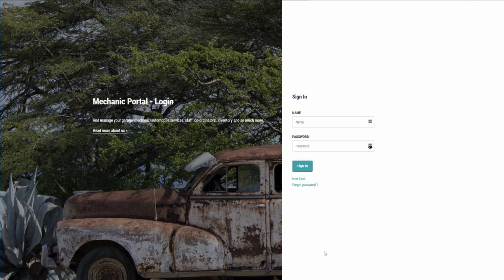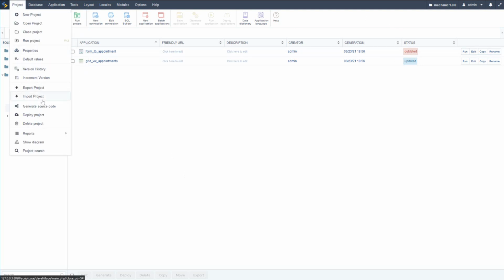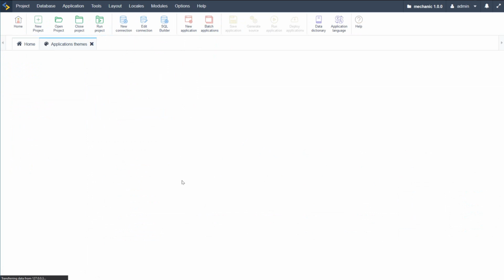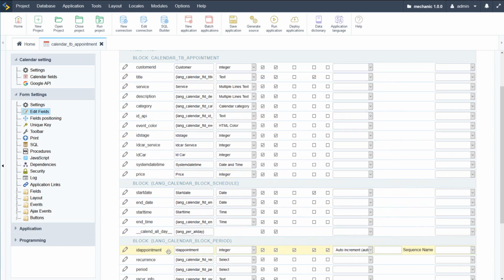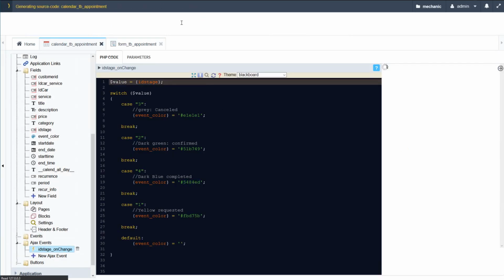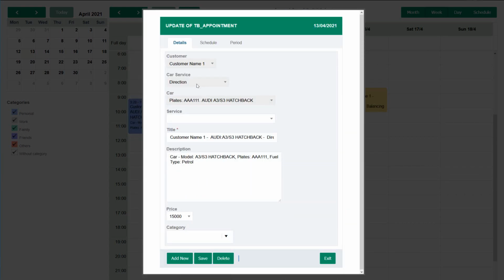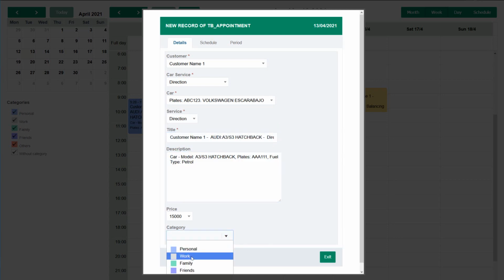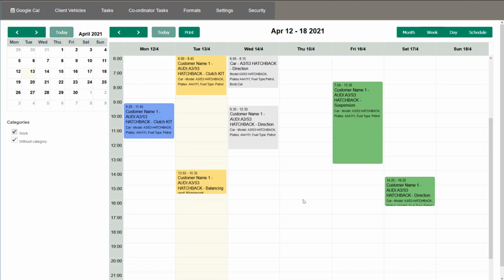WEBINAR - Scriptcase & Google calendar integration {Other Applications}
During the webinar we will show how to integrate the Scriptcase's calendar app and sync it with the Google calendar events.

Simply powerful.
1. Painless installation, install Scriptcase and start creating projects in a jiffy
2. Wherever, whenever, develop and deploy in your localhost/cloud or vice-versa
3. Out the cage, Scriptcase and its projects are compatible with the main databases, operative systems, browsers and hosting providers
4. Easy as ABC, Scriptcase is a low code platform and turns web development uncomplicated and intuitive than ever.
5. Always Fresh, frequently upgrades are released including stunning features and components, so get ready to take your projects to the next level
6. A Universe of possibilities, use the most impressive APIs, and boost your system in a few steps you will be able to integrate Whatsapp, Mailing, SMS, Social Network authentication, recaptcha and more
7.Feel it, explore some SAMPLES and discover the main FEATURES
8. More than complete, an agile fast workspace is waiting you or your team including a DBA with diagrams, DB converter from spreadsheets, great code editor, system templates, and more.
9. Fast growing community from all over the world including large companies.